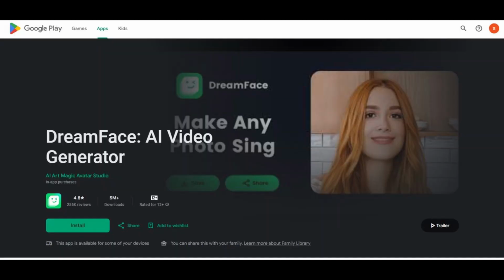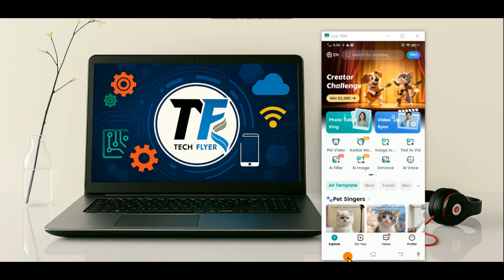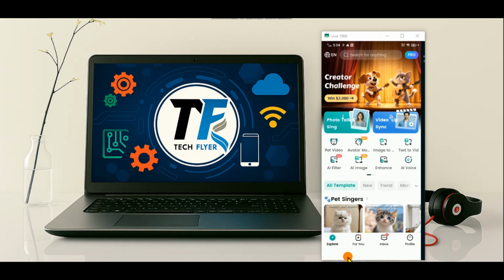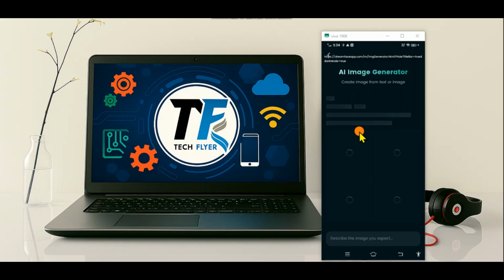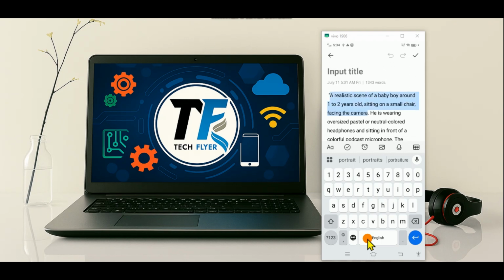How TO Create Treading Ai Kids' Videos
Creating trending AI kids' videos is easy and fun! Start by using free apps like DreamFace AI, Kaiber, or HeyGen to generate animated kids’ characters. Write a kid-friendly script using ChatGPT or Tome AI, then sync the voice with ElevenLabs or D-ID. Add music and effects in CapCut or InVideo. Publish regularly with engaging thumbnails to attract views. Focus on stories, learning, or rhymes to go viral!